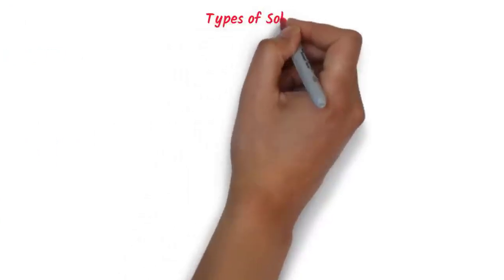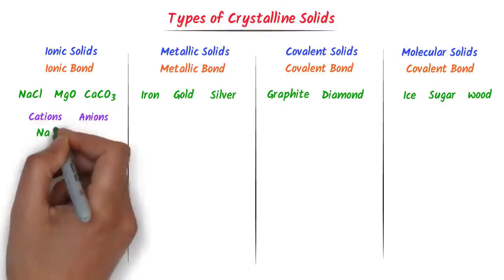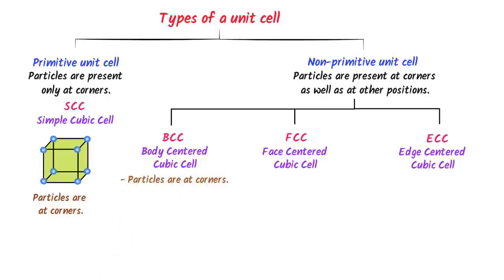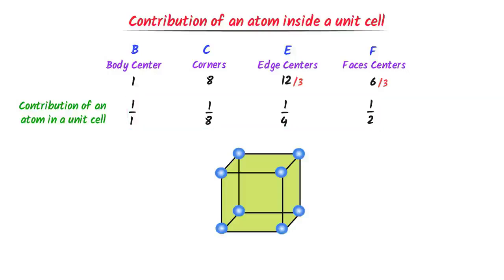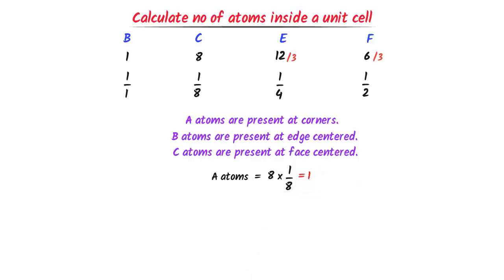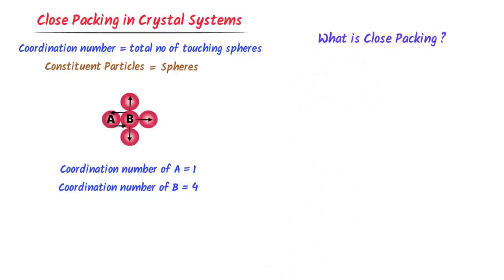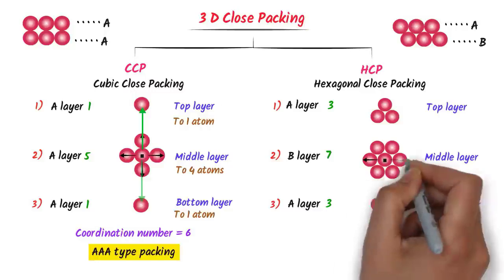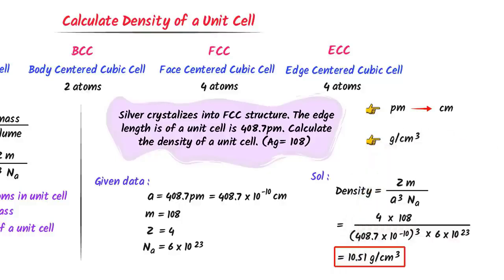Solid state full chapter in one video